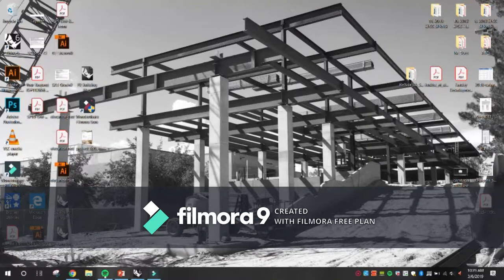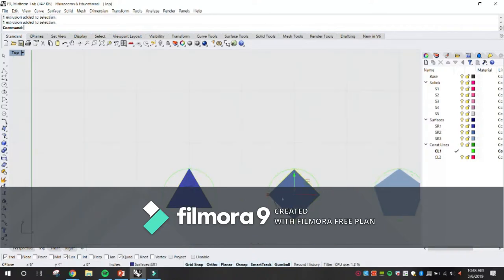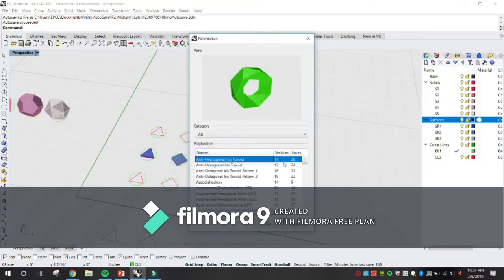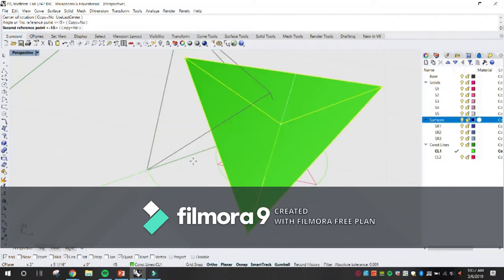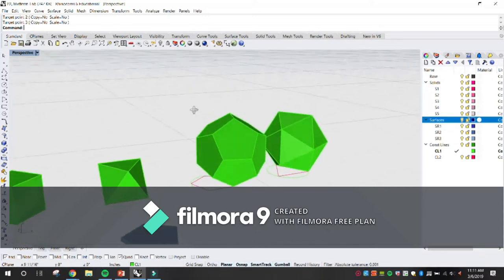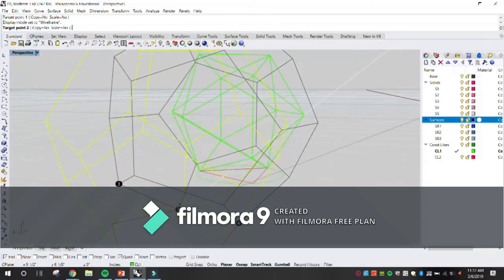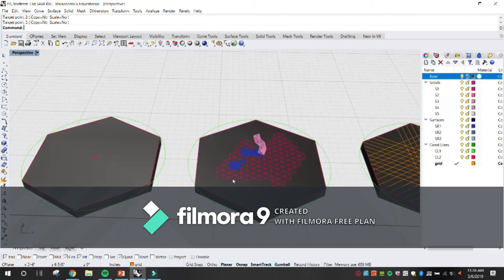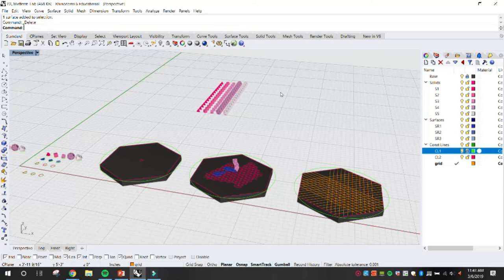SP19-S2-Midterm Project Setup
Brief introduction to some basic Rhinoceros concepts, as well as the use of the Polyhedra plug-in, and "orient 3 point" manipulation.